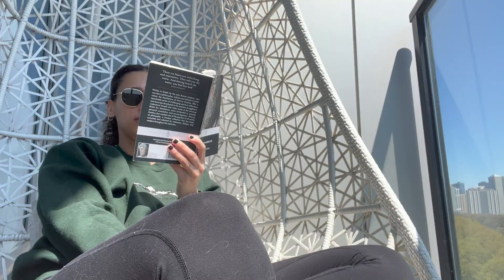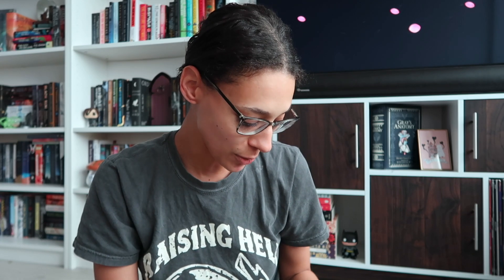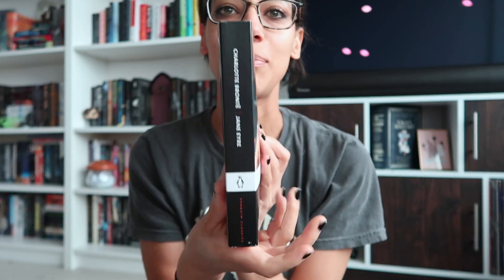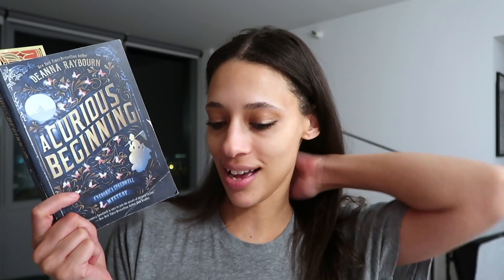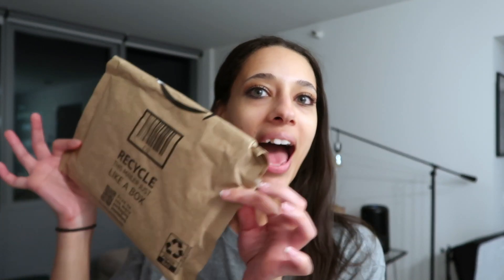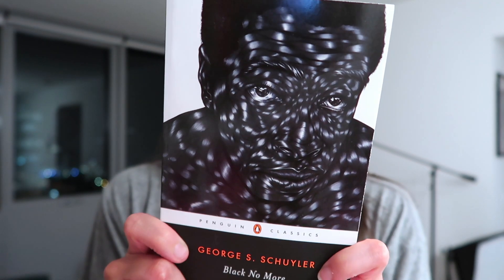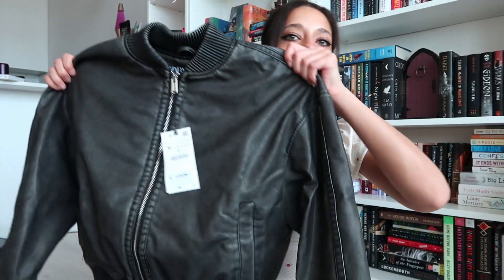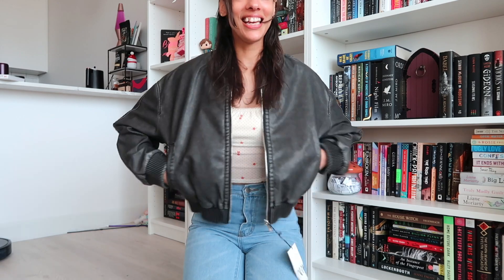fighting a reading slump, book hauls, Mother's Day || Reading Vlog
Amazon Finds

Amazon Wishlist: (because it was asked!)